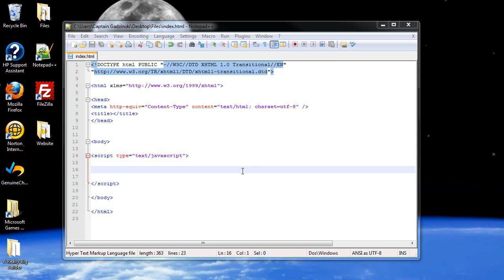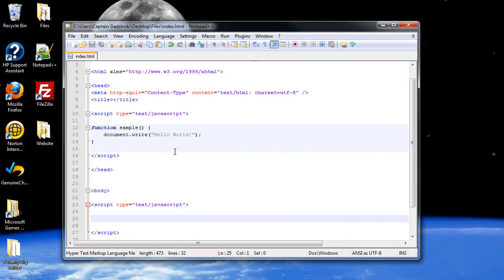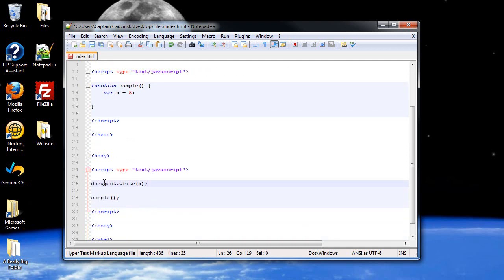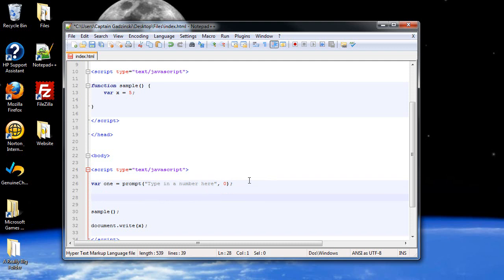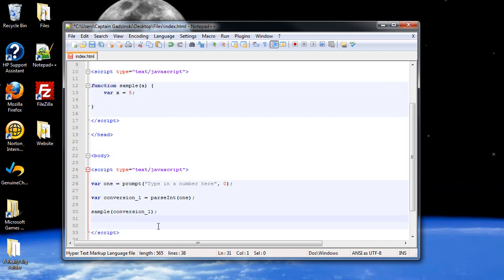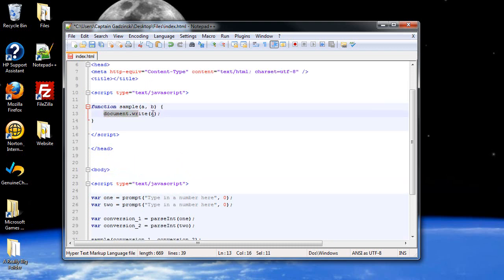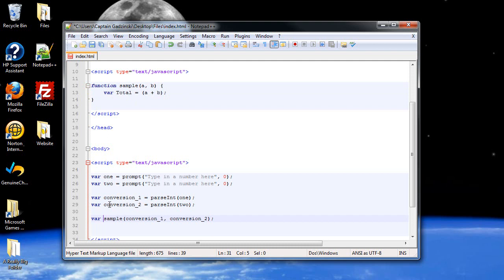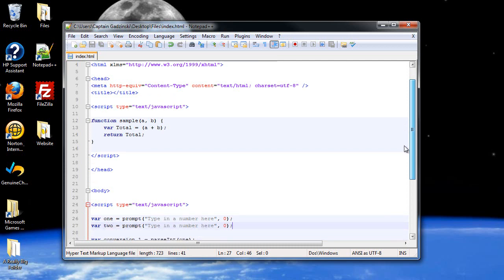Javascript Tutorial 8 - Functions, Parameters, and Variable Scope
In this tutorial, we will learn about functions, when to use parameters with functions, and local and global scope for variables.